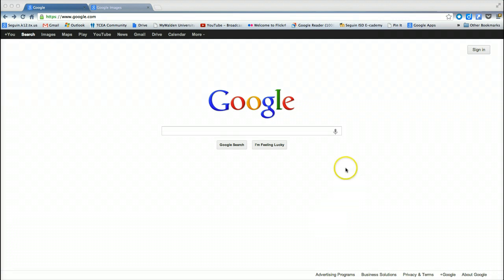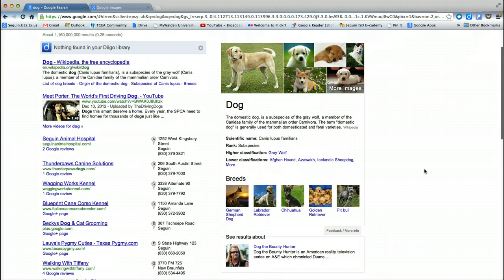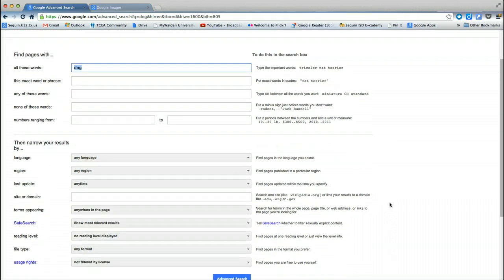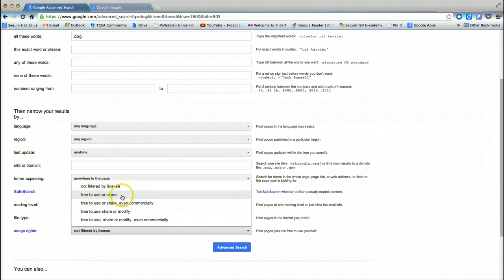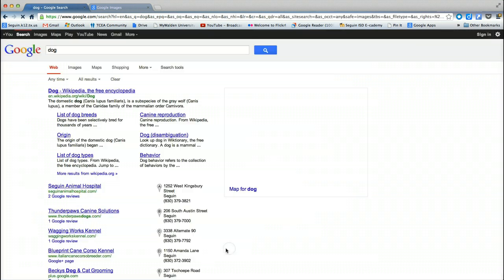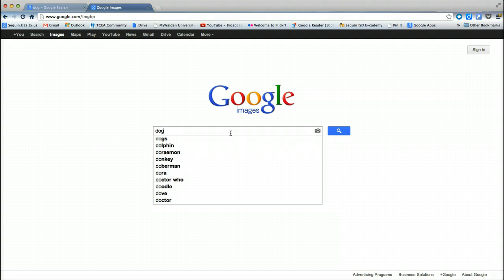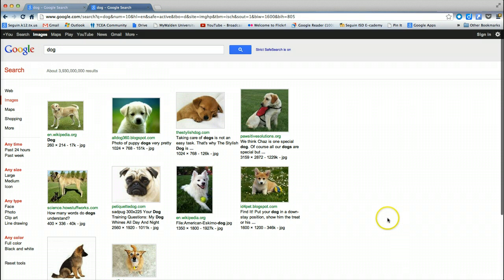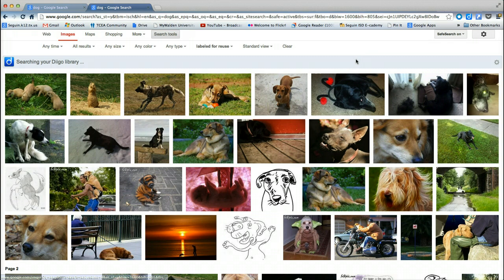Copyright and Google Advanced Search Techniques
How to use Google Advanced Search to find online resources in the public domain or licensed with Creative Commons licenses.